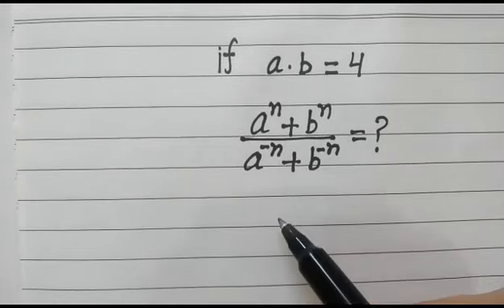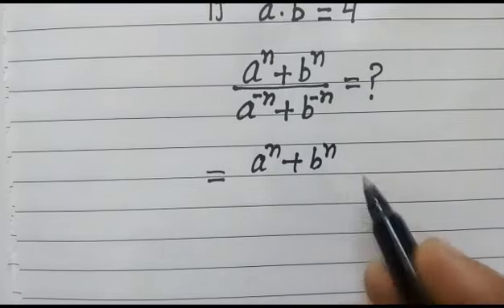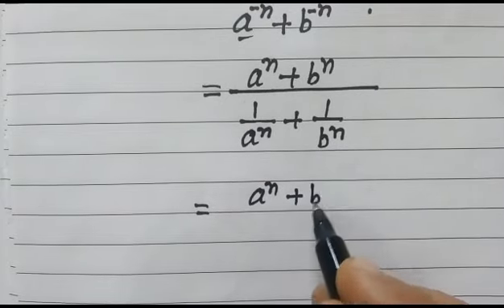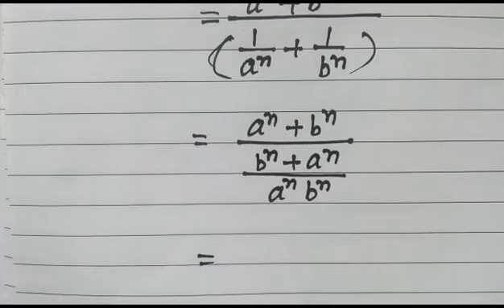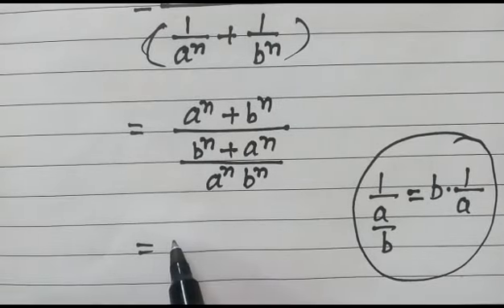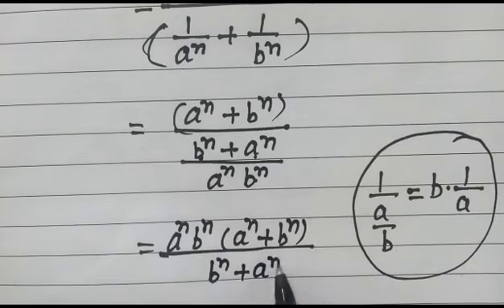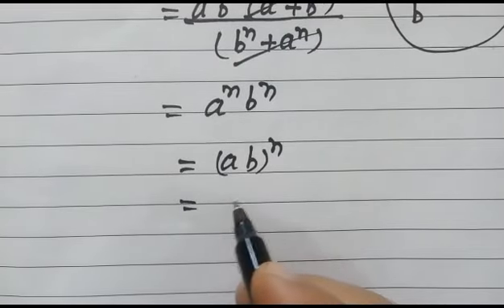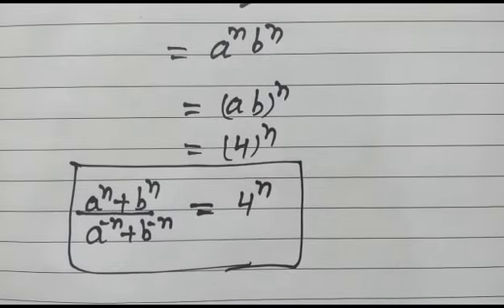General aptitude based on exponential